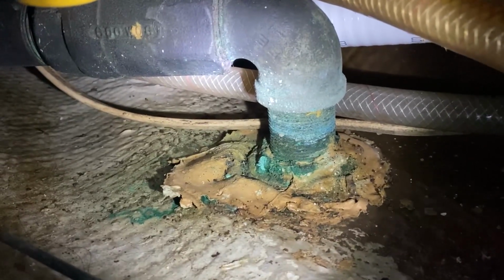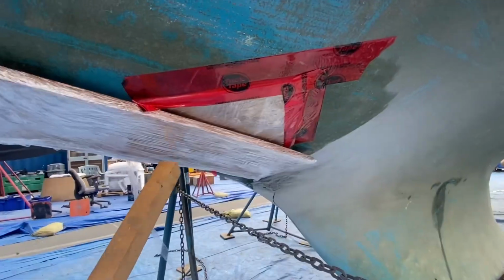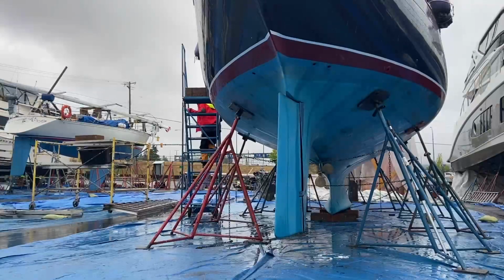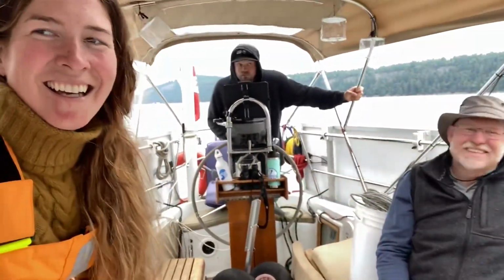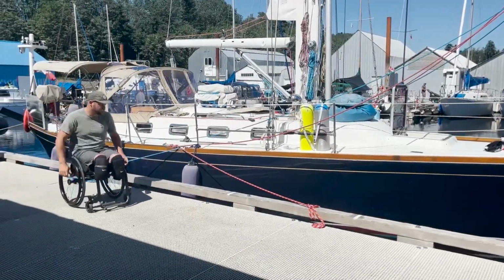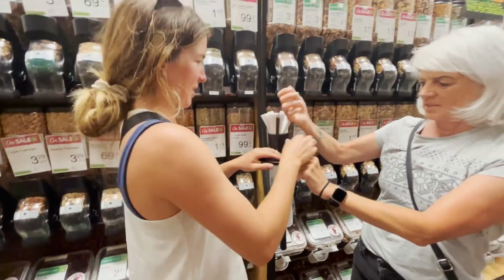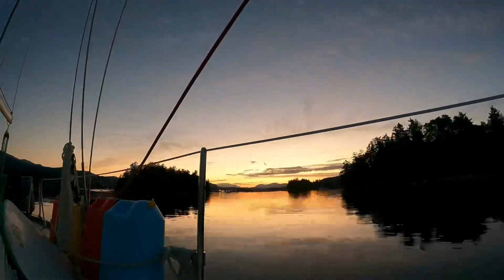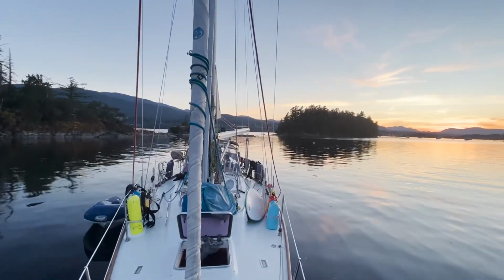EP 43 | Leaky Thruhull, not What You Want Before Heading OFFSHORE!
Time is ticking and the countdown is on for our big trip south! We head to the boatyard for a haul out that is way longer than we were hoping, tackle a ton of job and Tyler ends up in the hospital. Classic.